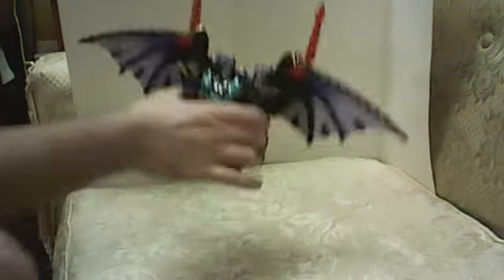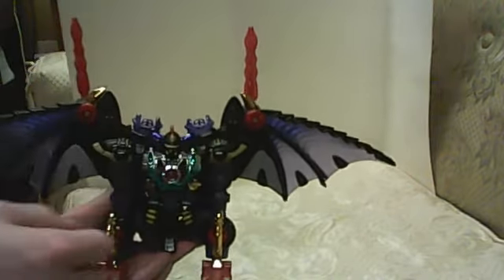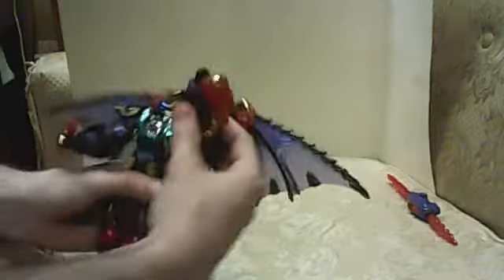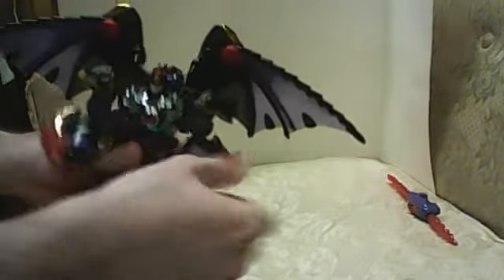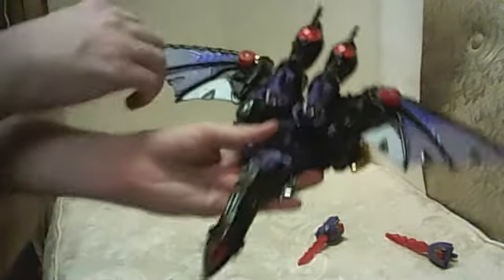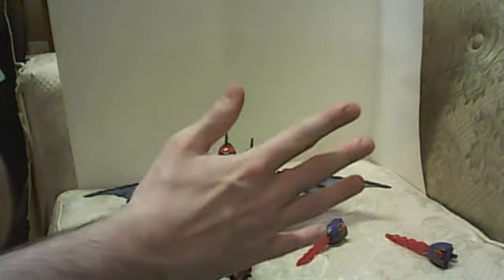Episode 147: RiD Megatron (Cameo by galvatron)